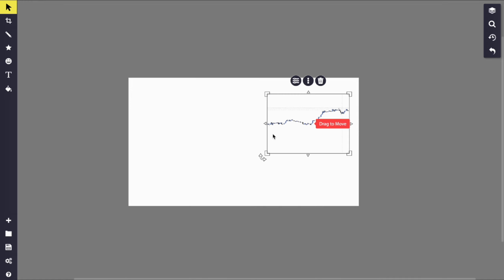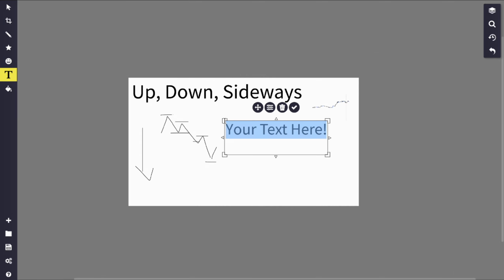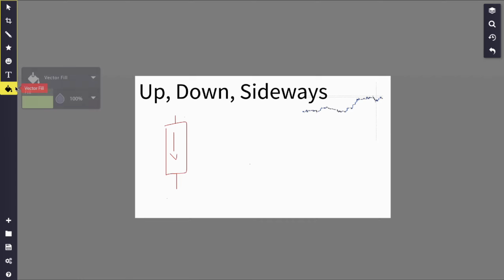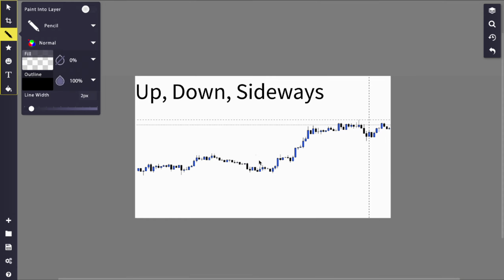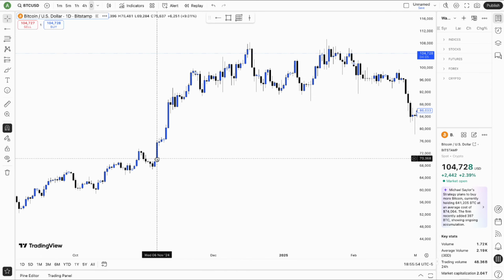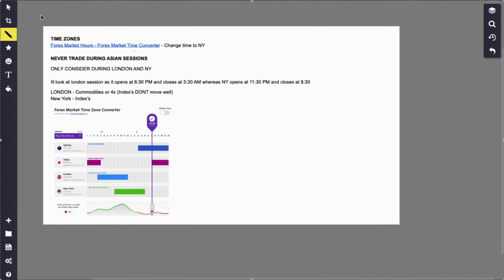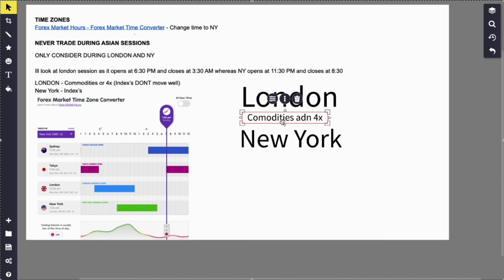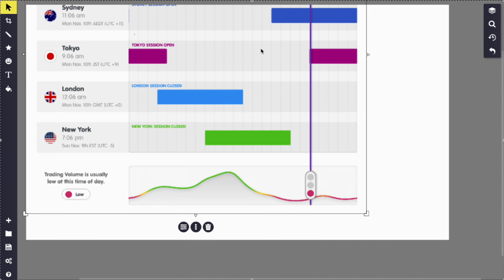Learning the Markets Ep2 – Trends and Time Zones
I’m 18 and just started day trading with zero experience. This series documents my journey from absolute beginner to confident trader — sharing everything I learn along the way.

In this episode: I dive into market trends and trading time zones — what they mean, why they matter, and how understanding them can improve your trading decisions. You’ll see me figure out how trends form, how to identify them, and why trading during certain time zones can affect volatility and opportunities.

I’ll share what I’m learning about spotting bullish and bearish trends, trend strength, and aligning trades with active market hours — all from a beginner’s perspective.

Follow along if you’re also starting from zero and want to learn with me!